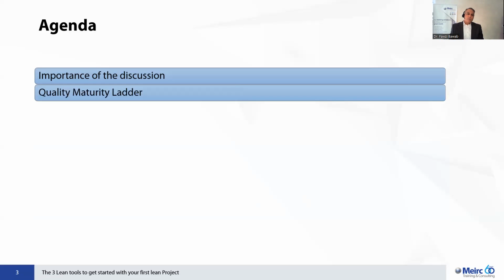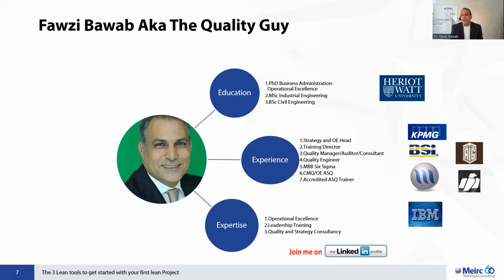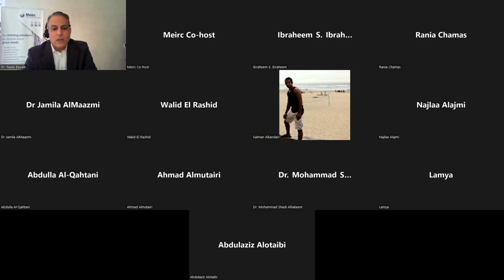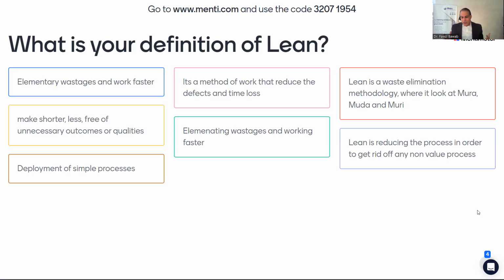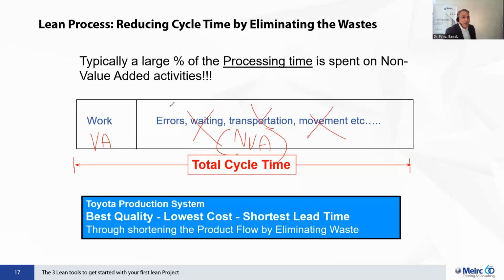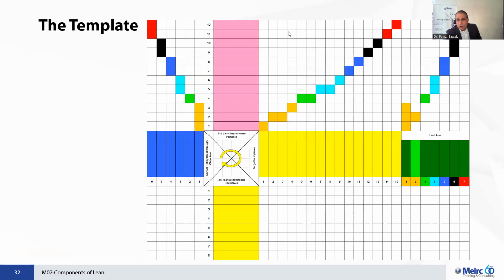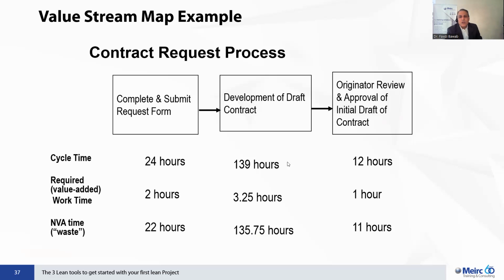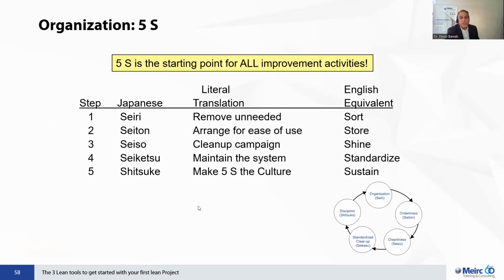The 3 Lean Tools to Get Started with Your First Lean Project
Lean is an organizational strategy for continual improvement that focuses on removing resource waste and speeding up processes. There are many essential concepts and tools under the Lean umbrella. Join us in this 45-minute webinar as we explain three tools and how to apply them in organizations.